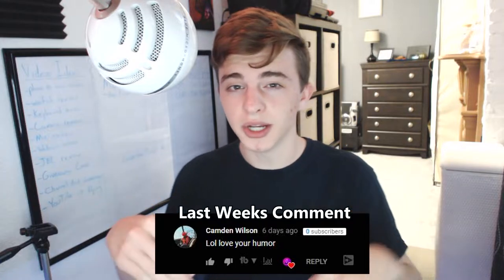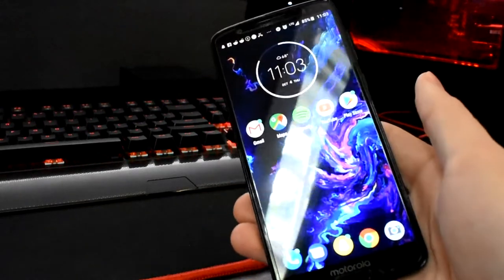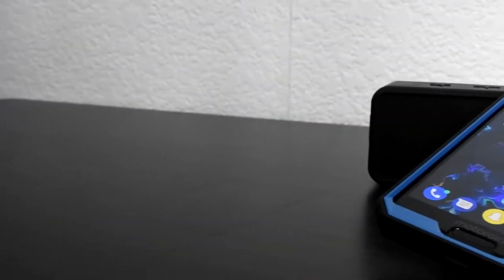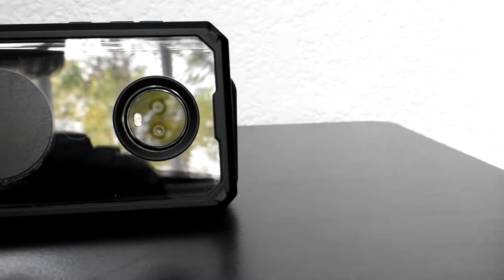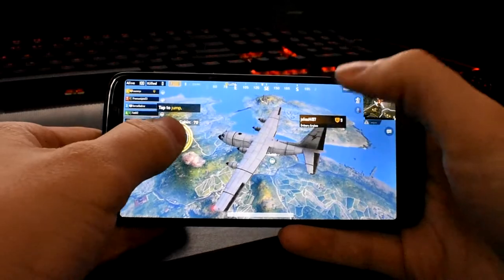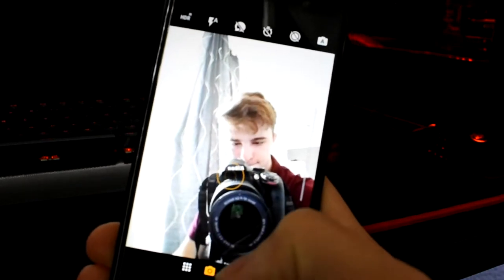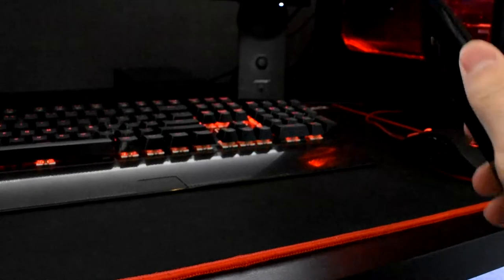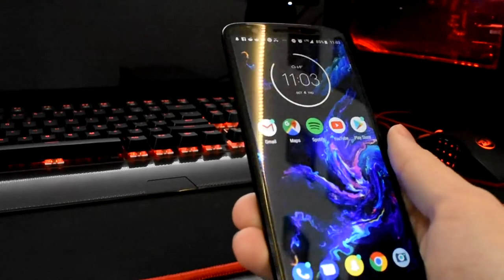Moto G6 Review - The Best Budget Smartphone of 2019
This was a review of Motorola's Moto G6 Budget Smartphone, as well as a review of the Poetic Guardian phone case.
✱ Moto G6
✱ Screen Protectors

OR BUY WITH MONTHLY PAYMENTS

Pre-installed selection of Amazon apps, including the Amazon Widget, Amazon Shopping, and Amazon Alexa. Prime members have easy access to daily deals, Prime movies and TV shows, Prime Music, Amazon Photos, and more with a single sign-on experience

Amazon Alexa: Double press the power button when your phone is unlocked to just ask, and Alexa will respond. Alexa can play music, provide news updates, or check the weather wherever you are
5.7" Full HD+ Max Vision display with an 18:9 aspect ratio, 3 GB of RAM and 32 GB of internal storage with option to add up to 128 GB of microSD expandable memory, and Android 8.0
Qualcomm Snapdragon 450 1.8 GHz octa-core processor, fast 4G LTE speed

12 MP + 5 MP dual rear cameras for studio-quality portraits and 8 MP front-facing camera with LED flash for wide angle selfies
All-day battery + TurboPower charging: 3,000 mAh battery, hours of power after minutes of charging with TurboPower charging
Unlocked for the freedom to choose your carrier. Compatible with AT&T, Sprint, T-Mobile, and Verizon networks. SIM card not included. Customers may need to contact Sprint for activation on Sprint’s network

How To Make a Ghost Appear For Under ONE DOLLAR DISCLAIMER: This video and description contains affiliate links, which means that if you click on one of the product links, I’ll receive a small commission. Thank you for the support!